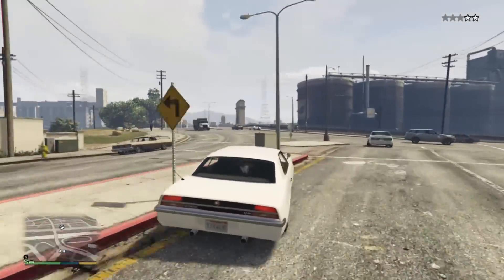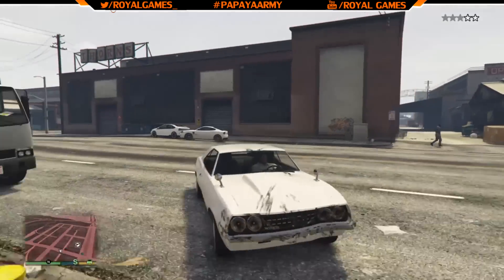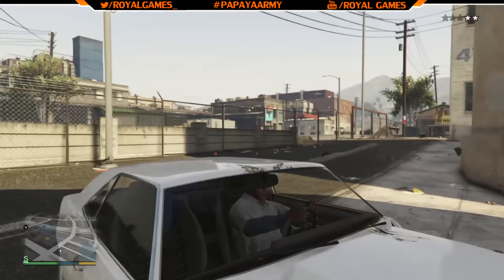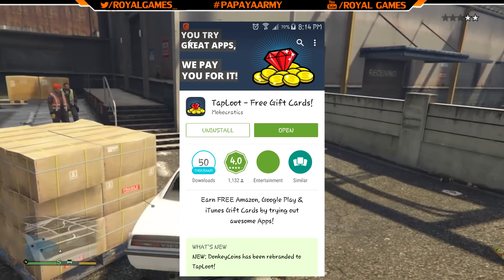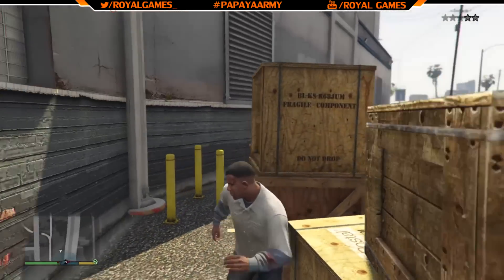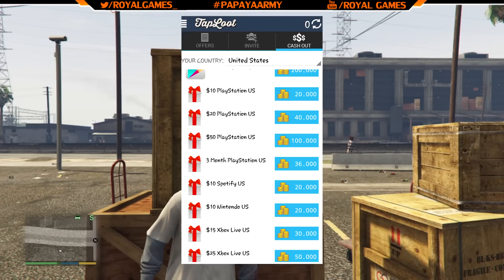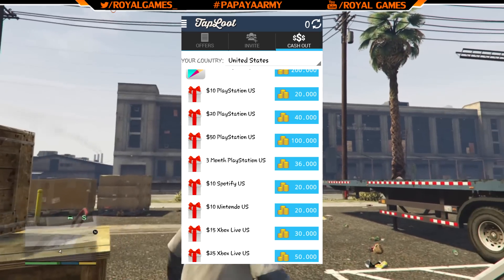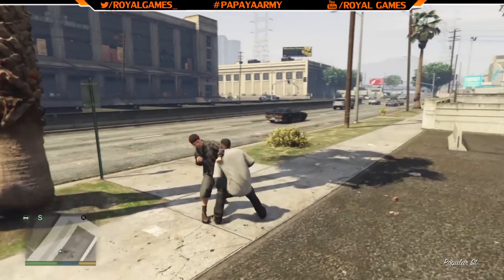GTA 5: Get FREE Shark Cards + Money Online! Free GTA 5 Money Glitch 1.24/1.26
redeem the cod "42RUG5" then you have to donwload the ""galaxy animals" click on it and it should take you back to the app:)

ROYAL GAMES
RESPECT AND IGNORE THE NEGATIVE COMMENTS ...! THANK YOU :)

Video uploaded by Royal games (RoyalGames)
GTA 5: Get FREE Shark Cards + Money Online! Free GTA 5 Money 1.24/1.26